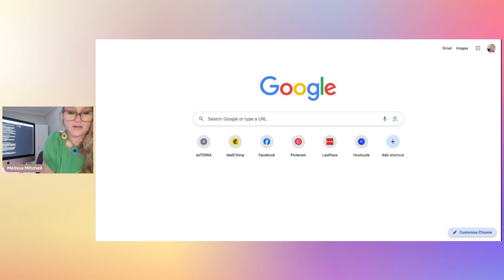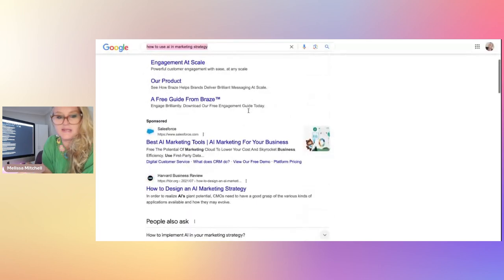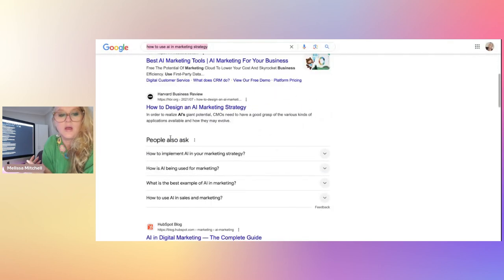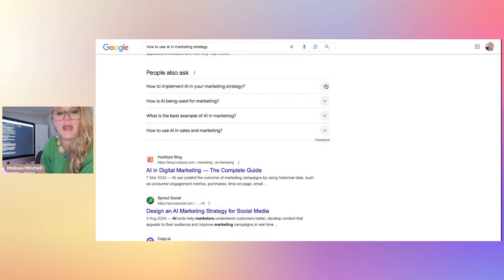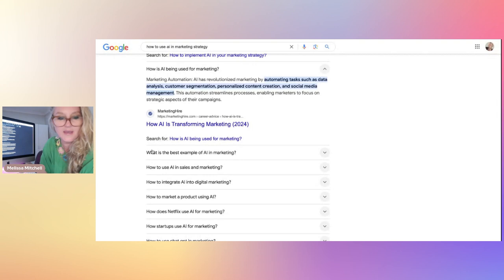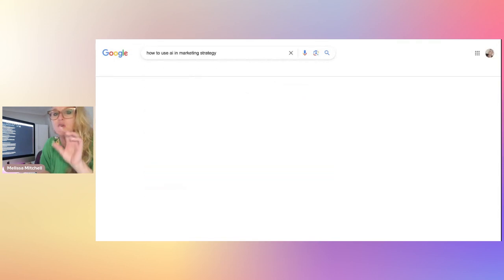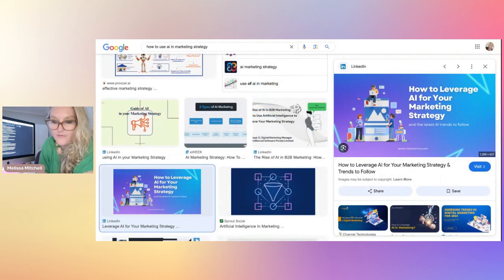How To Optimise Your LinkedIn Profile | Do This To Make The LinkedIn Algorithm LOVE you!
GROW ON YOUTUBE, PINTEREST, LINKEDIN AND FACEBOOK GROUPS!

MONETIZE YOUR SOCIAL MEDIA BIO'S! OPEN YOUR OWN SNIPFEED PRO ACCOUNT FREE FOR 6 WEEKS! ENTER CODE MELISSAMITCHELL

FOLLOW ME BELOW ON ALL MY CHANNELS!

ABOUT ME

Hey there! I'm Melissa Mitchell.

I’m a Social Media Agency owner and I specialise in Organic Marketing.

I help business owners get seen organically!

If you’re a business owner who is wanting to grow your online presence, a social media manager or a marketing freelancer, you're in the right place!

I am self taught and here you will find a ton of tips and resources that you can use for your own DIY marketing. I also offer monthly Social Media Management in my agency and Marketing Consulting, but if that isn't for you, I have a TON of freebies on offer, plus I have many digital products too!

At my agency we collaborate closely with our clients, and create strategies for organic marketing across platforms such as Facebook, Instagram, X (Twitter), Pinterest, TikTok, YouTube, Google Business, and LinkedIn.

Download our free resources in our bio and video description!

If you are business and would like to enquire about monthly Social Media Management or a Marketing Consultation, enquire here -